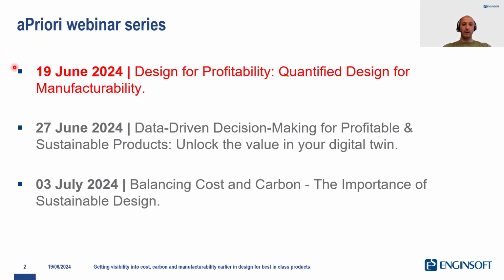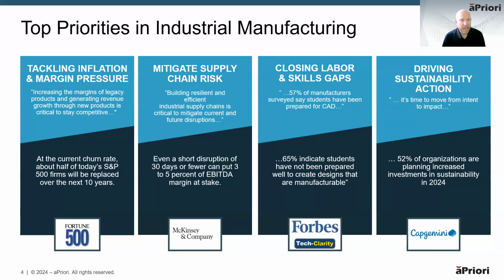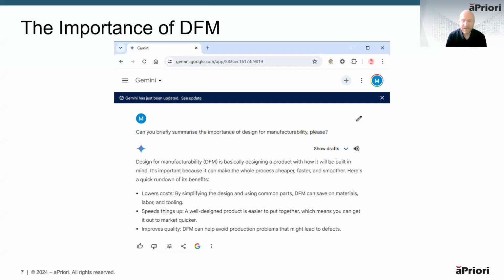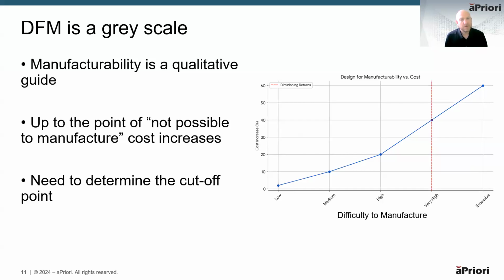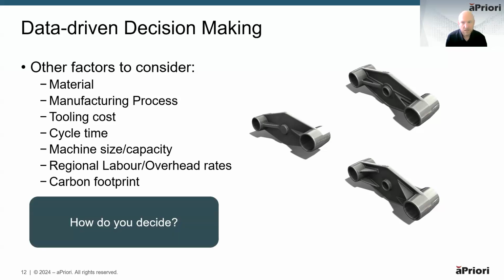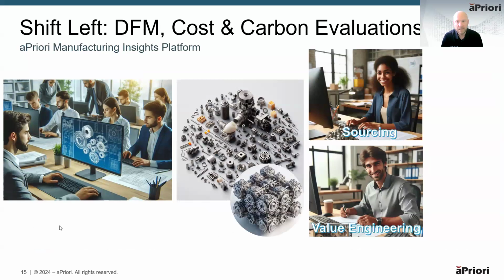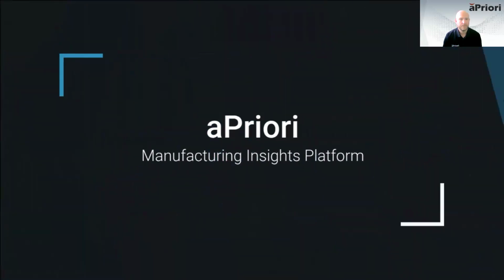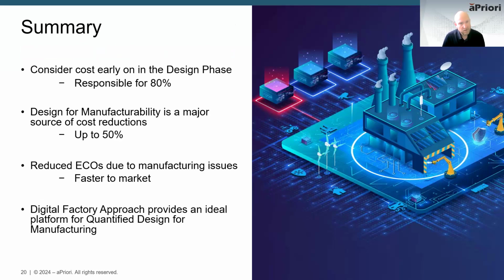Design for Profitability: Quantified Design for Manufacturability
Design for manufacturability is the cornerstone of getting a product to production in the shortest possible time, at the lowest possible price, ensuring you have sufficient profit margins to be successful.
This session will discuss the shortcomings in the traditional process, how 3D CAD applications alone are lacking with it comes to Design for Manufacture (DFM), to quantify your design for manufacturability.
Designing for the best product performance is one thing, but if that means your product is too expensive to be successful in the market, then there is no point making it that good! Learn how to balance Cost, Carbon and Manufacturability using the tools, technology and methods that leaders in the industry rely on.